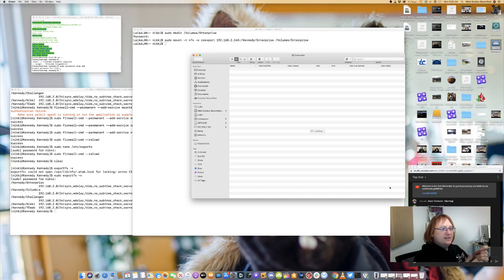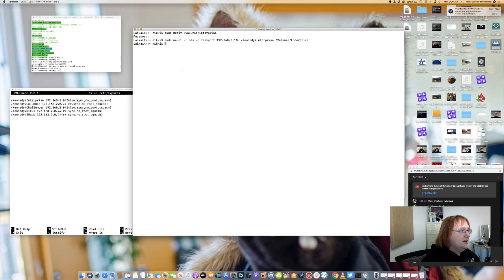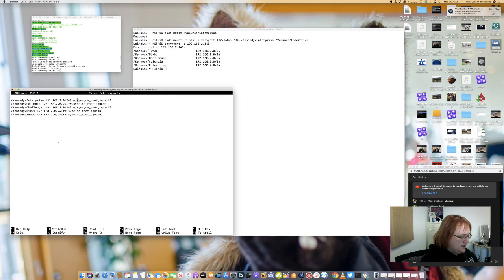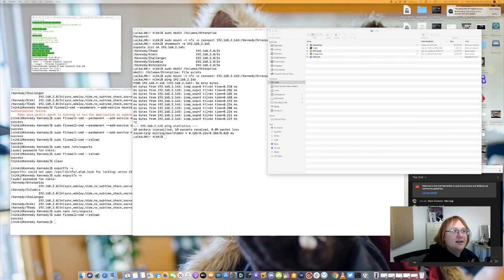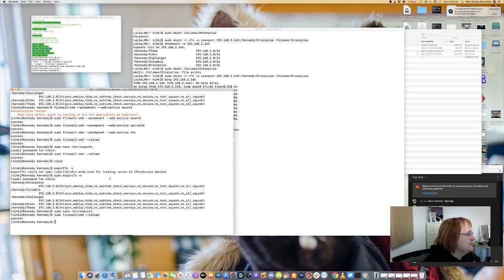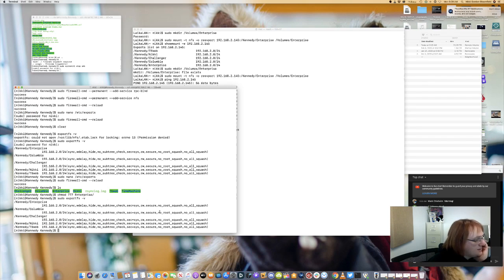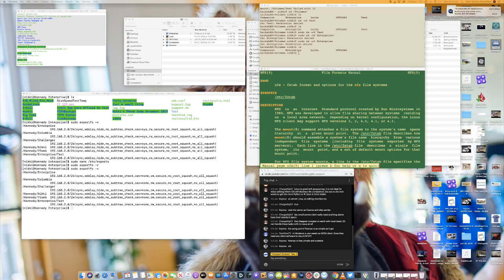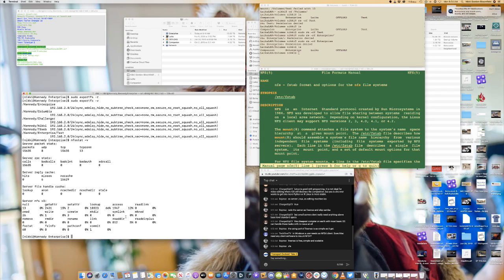Fixing our Server.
Troubleshooting our Linux file share!